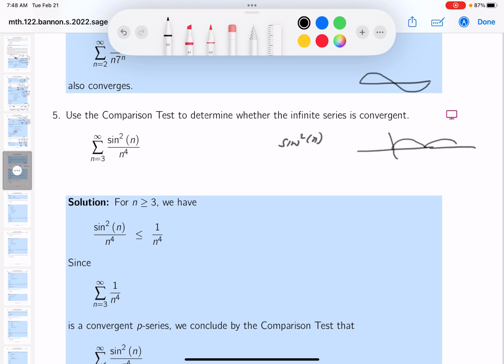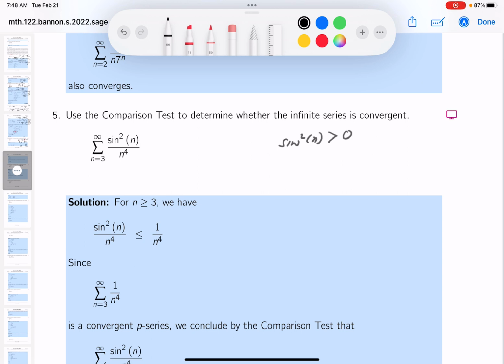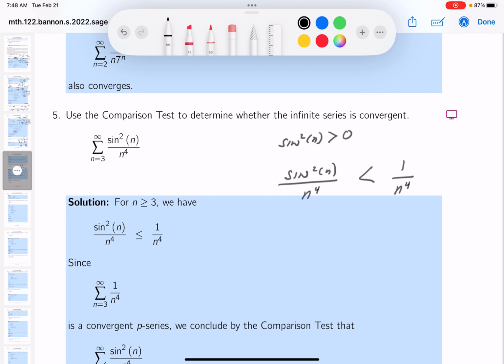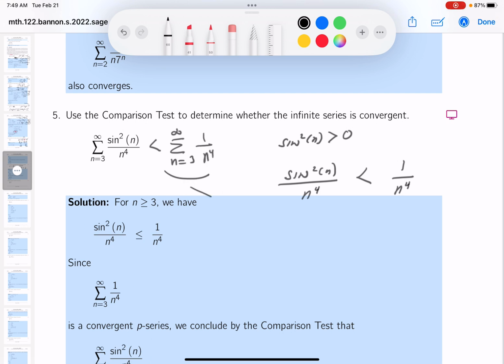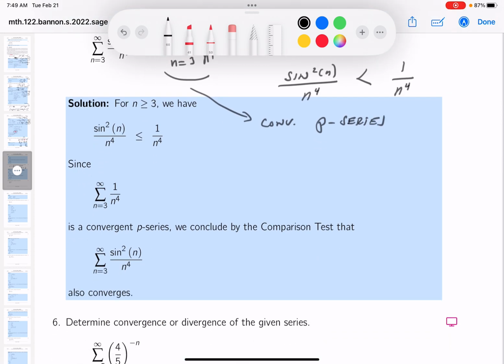mth 122 17 03 05